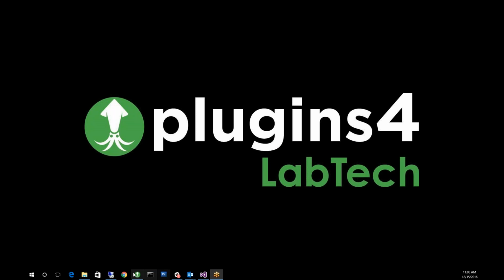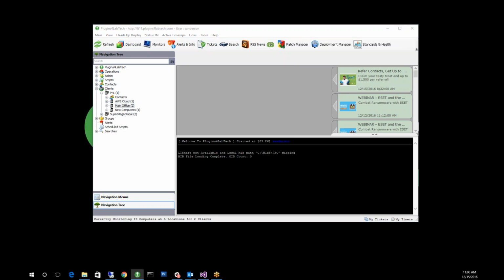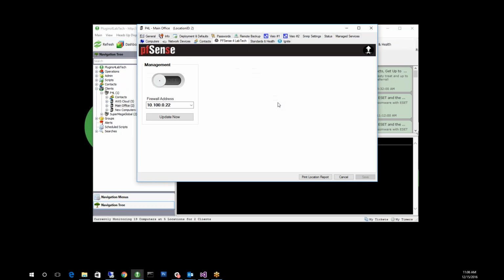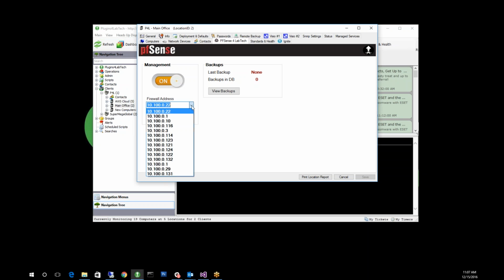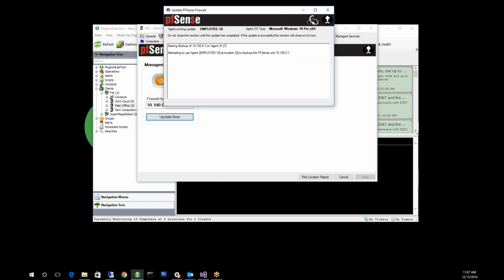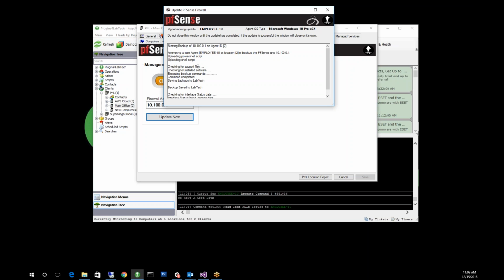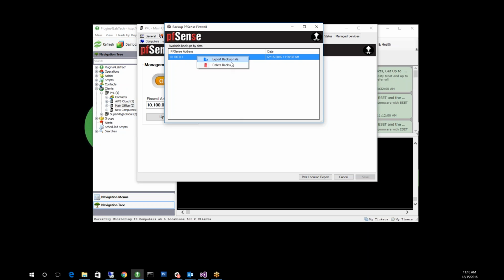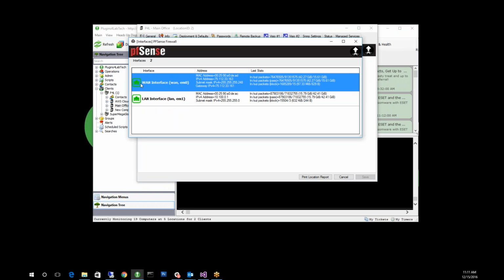PFSense4Labtech Demo Build 2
This is build 2 of our PFSense plugin (Beta). See us backup PFSense firewalls and collect current Interface stats straight from inside Labtech